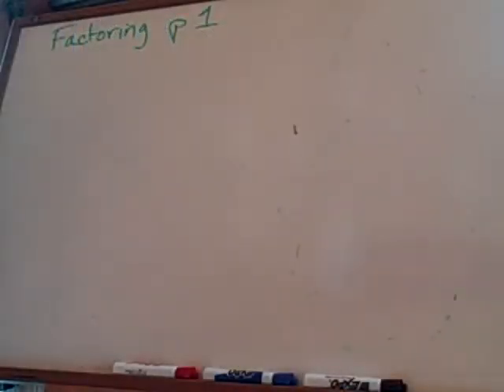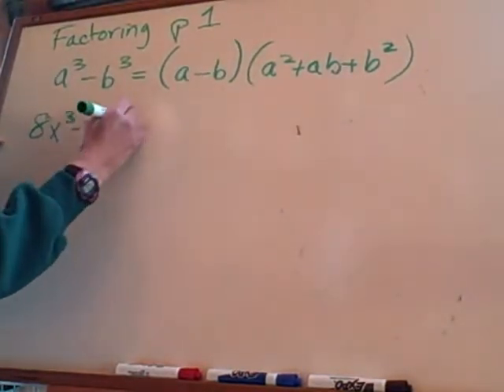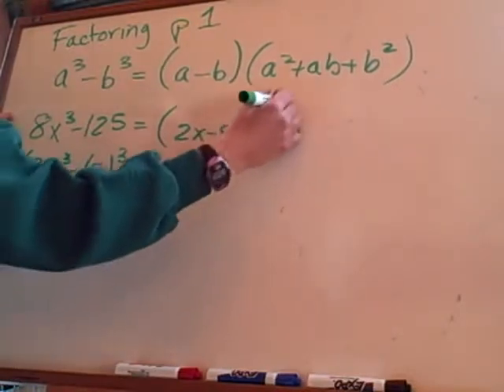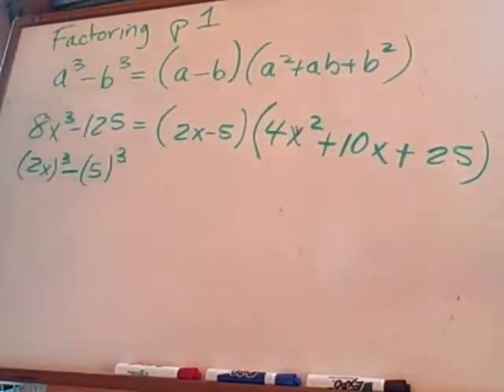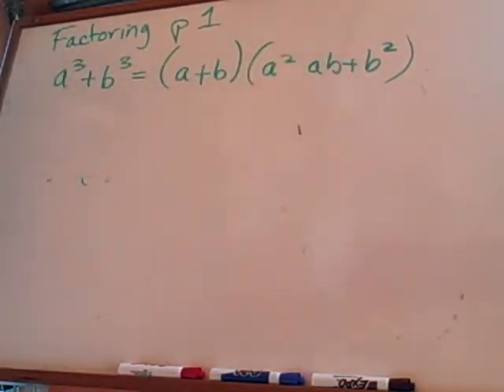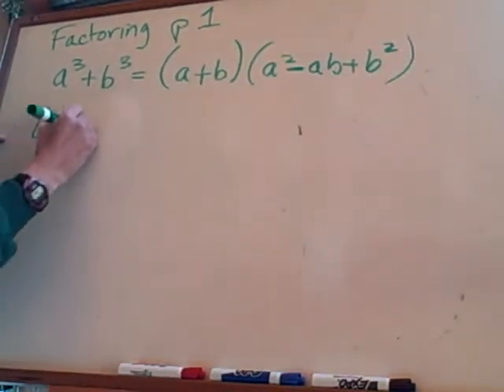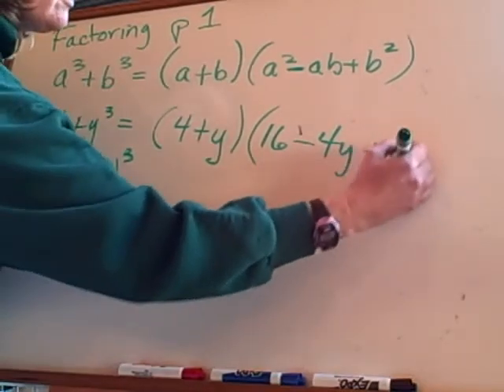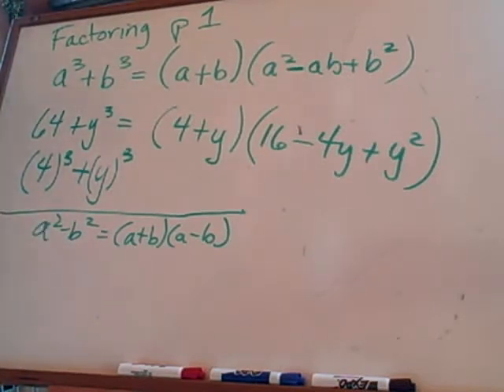Factoring the sum or difference of cubes